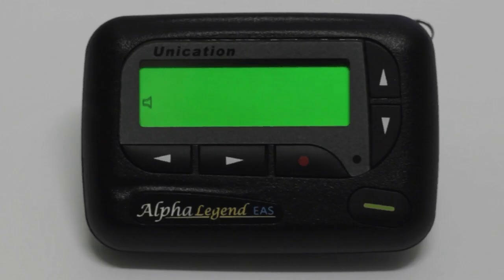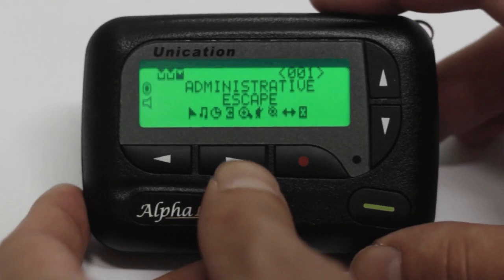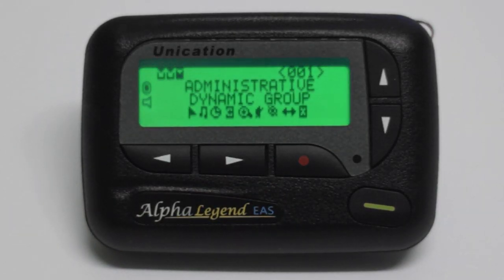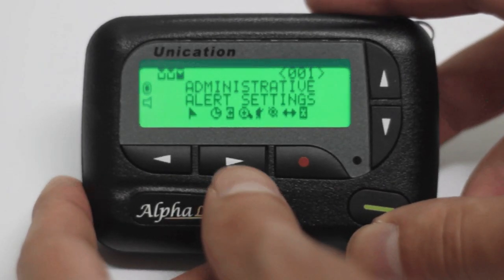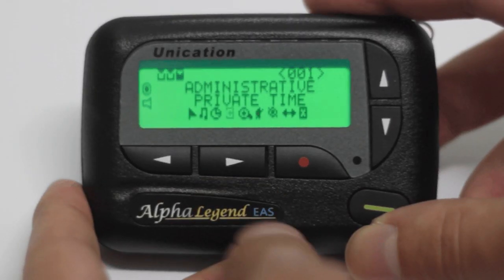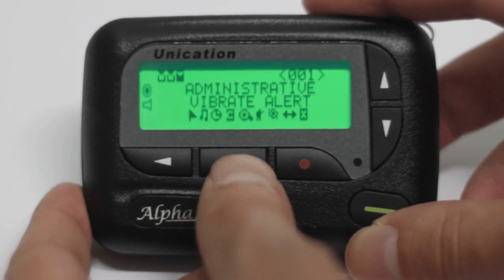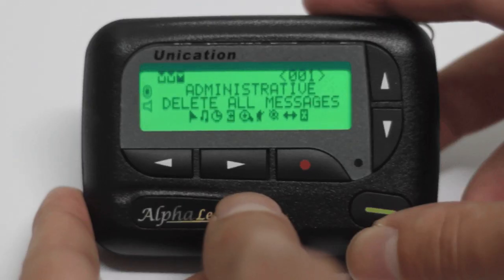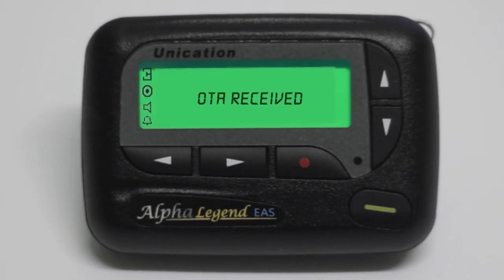Alpha Legend - Pager Menu